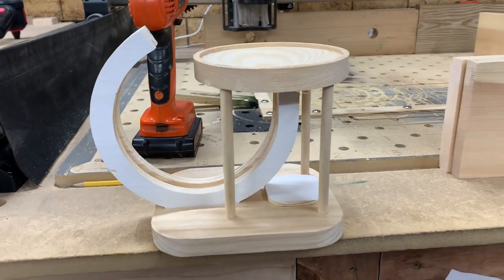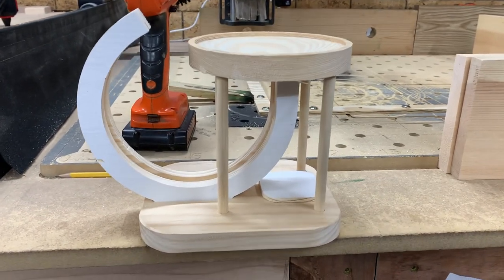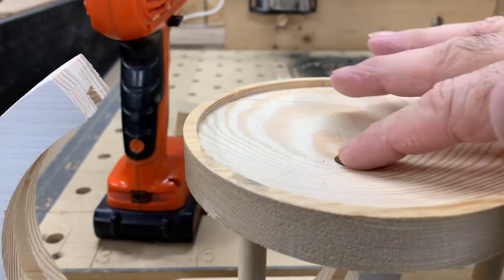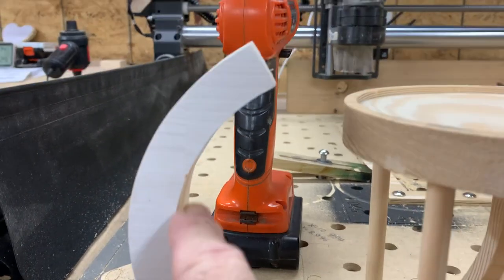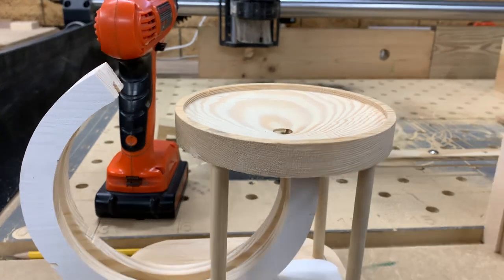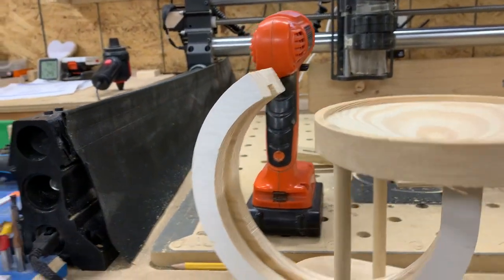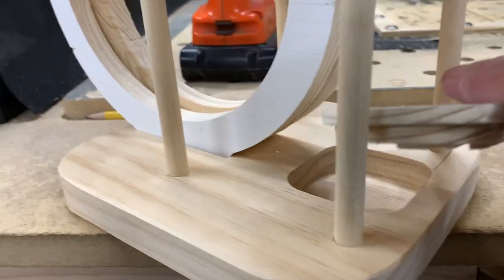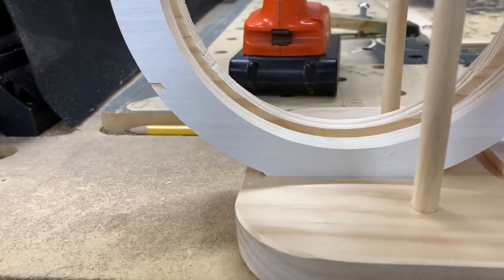Ball Bearing Puzzle